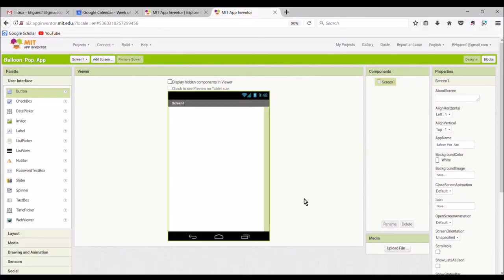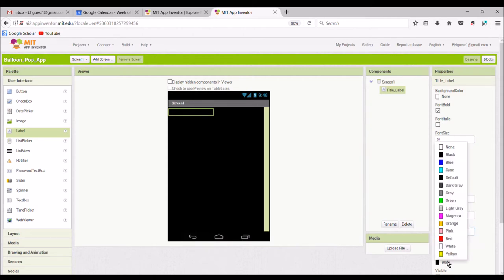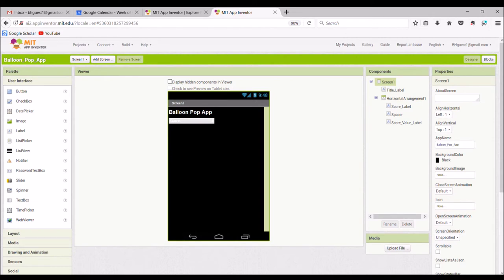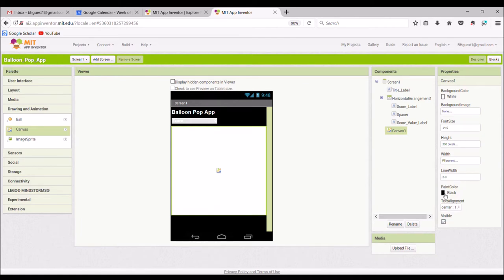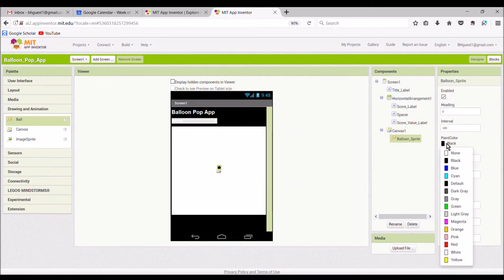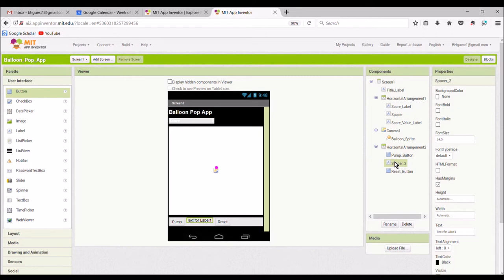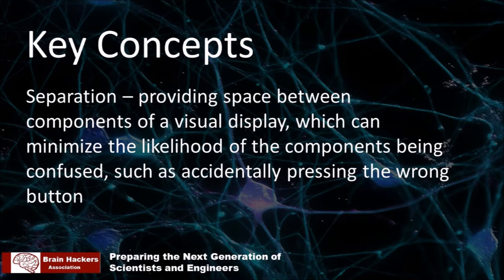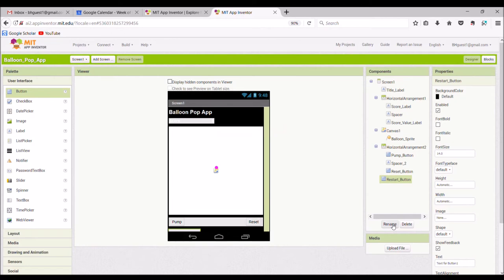Lesson 6 Balloon Pop App Video Tutorial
In this lesson, an app will be created that uses variables whose values change as a user plays the game.  This section also introduces the random number generator and the use of random numbers.  A simple game will be created in which a balloon is inflated, but every time air is pumped into the balloon, there is a risk of popping the balloon and losing the game.